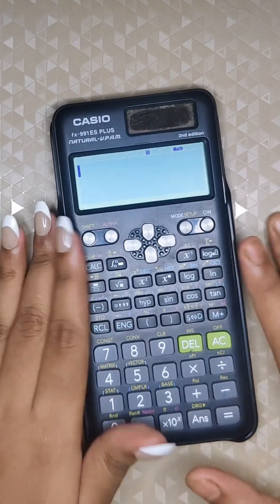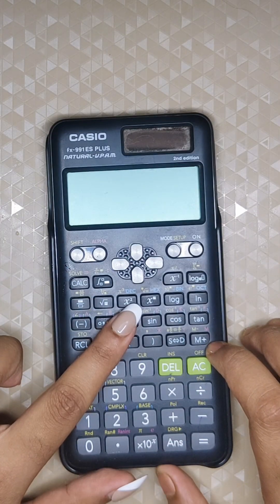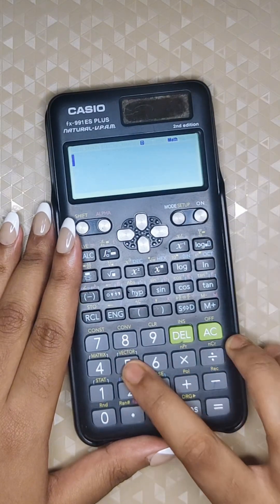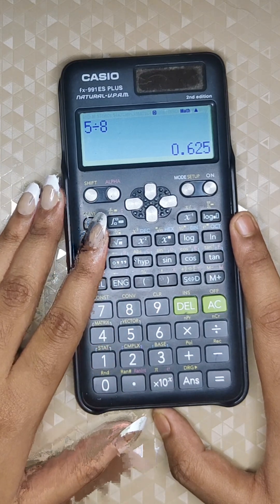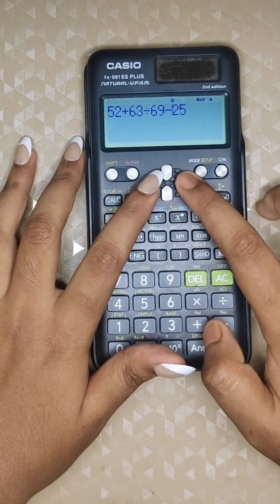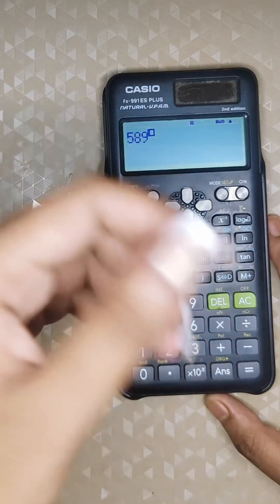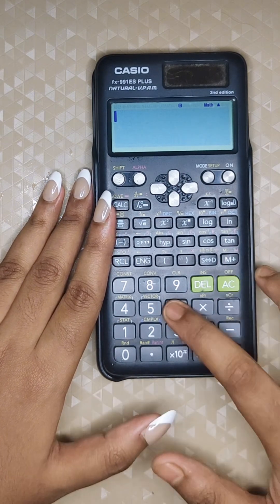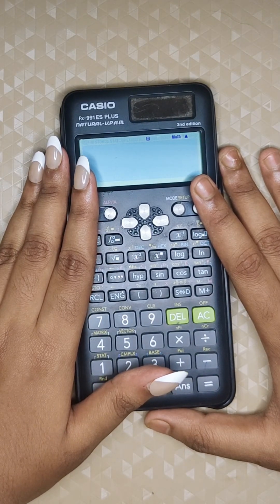Scientific Calculator Tricks for Engineering Students 🔥 | Casio fx-991ES Plus Guide (MUSA)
📌 Are you an Engineering Student struggling with your Scientific Calculator?
This video is your COMPLETE GUIDE on How to Use the Casio fx-991ES PLUS for all university exams.
We’ve covered all the important functions, hidden tricks, and calculator hacks that will save you time in your exams and help you score higher.

🎯 What you’ll learn in this video:
✔️ Step-by-step use of Casio fx-991ES PLUS
✔️ Integration, differentiation & equations
✔️ Matrix, vectors & statistics functions
✔️ Shortcuts, hacks & exam tips
✔️ All tips & tricks useful for Engineering students across all universities

💡 Whether you are from Mumbai University, Pune University, or any other university — this guide will help you MASTER your calculator!

📍 About MUSA
MUSA (Mumbai University Students Association) works to support students by addressing academic needs, sharing updates, providing study materials, and creating opportunities to help students succeed in engineering and beyond.

🔗 Connect with MUSA
📱 App – Access study materials, updates & support anytime

✨ MUSA – By the Students, For the Students, With the Students.